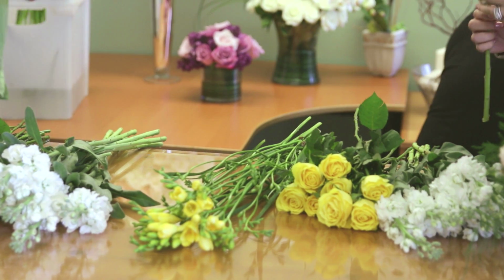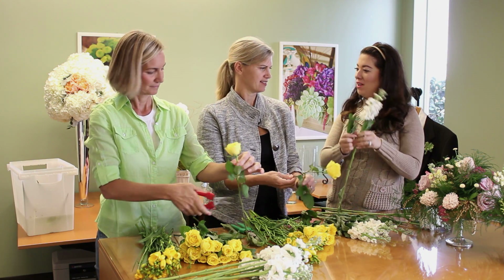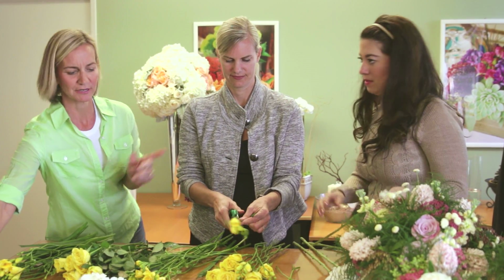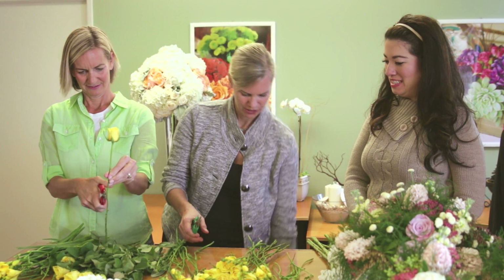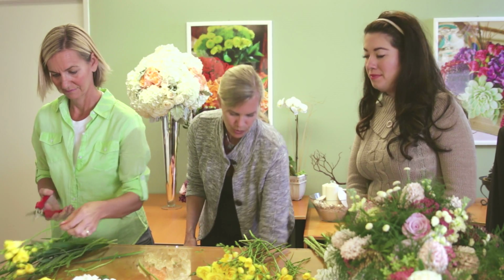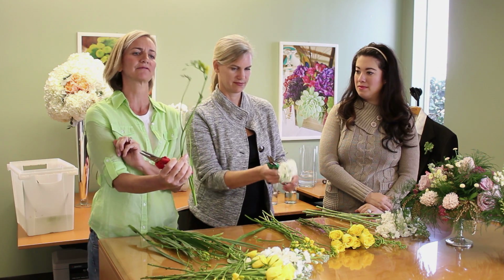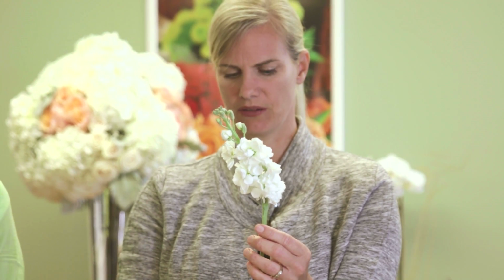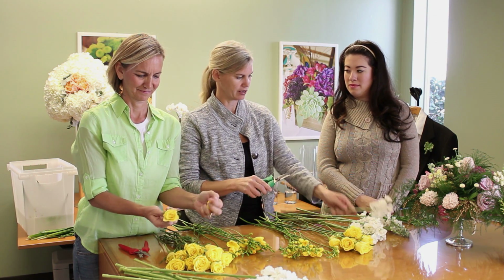Expression Spotlight - Flower Duet - Bridal Bouquets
{Expressionary Events Video Blog} Expression Spotlight featuring Kit and Casey of Flower Duet as one of Expressionary Events' spotlight wedding vendors in Orange County and Los Angeles.